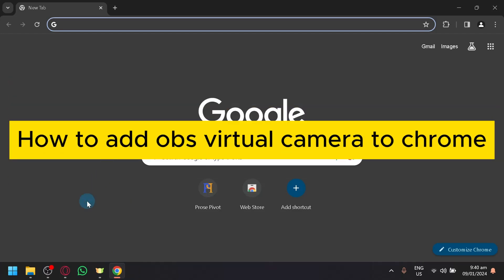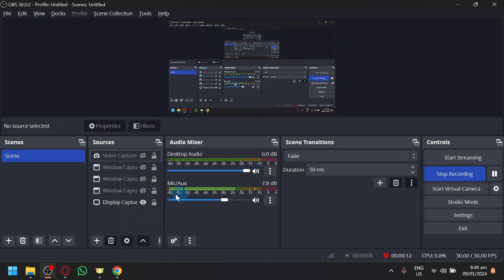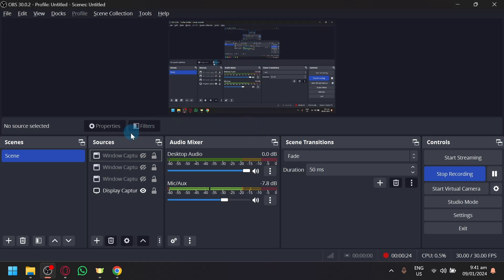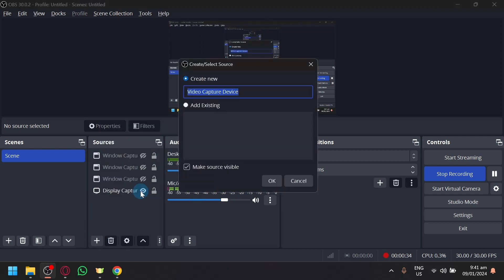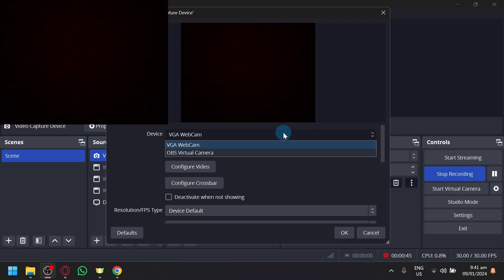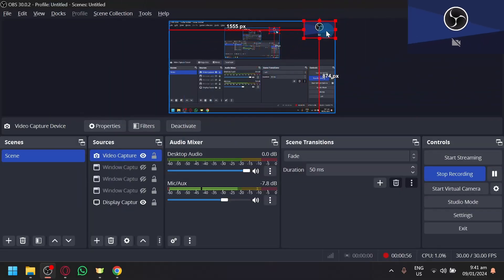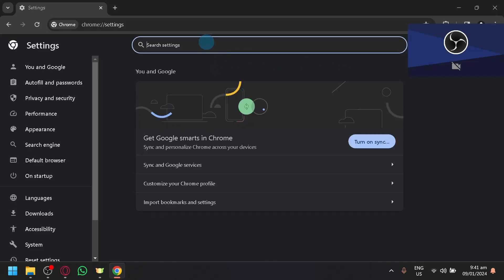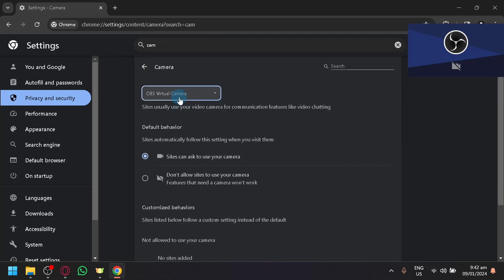How to Add Obs Virtual Camera to Chrome (Best Method)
In this tutorial, I'll show you the best method for adding OBS virtual camera to Chrome. With this simple step-by-step guide, you'll be able to use OBS as a virtual camera in your video calls and livestreams. Say goodbye to boring webcam videos and upgrade your online content with this easy-to-follow method. Let's get started!